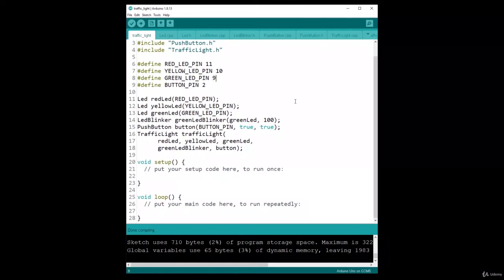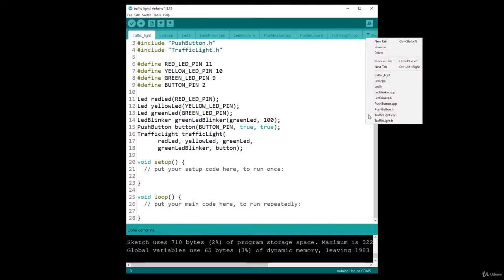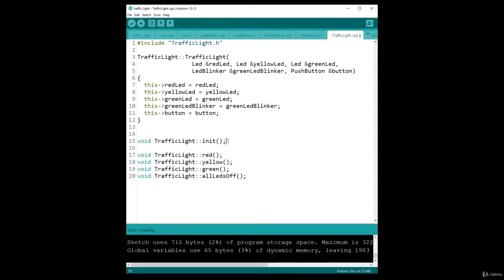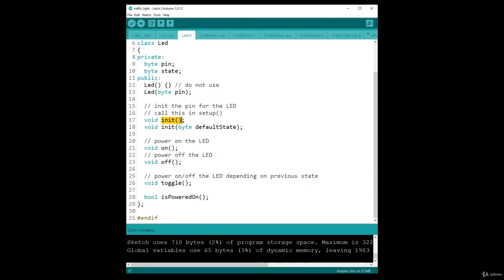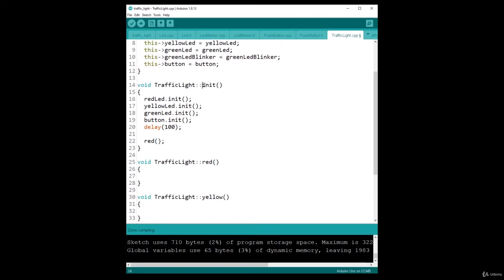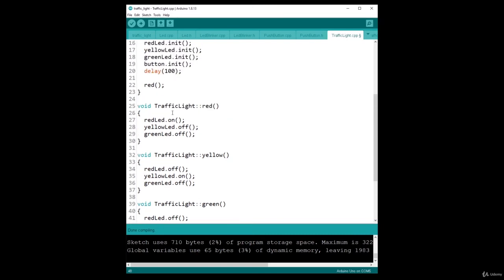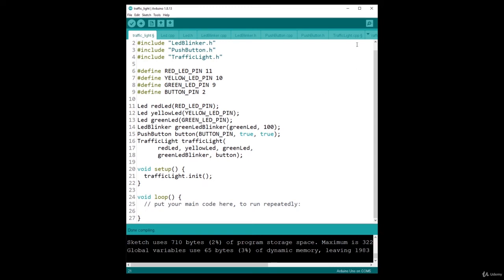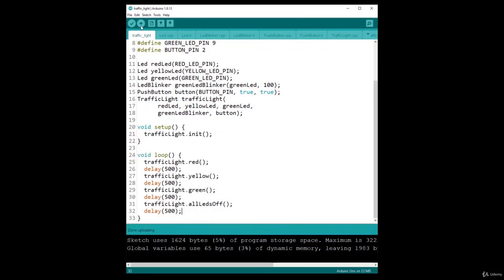35 Add Methods to Init and Toggle Between the Leds